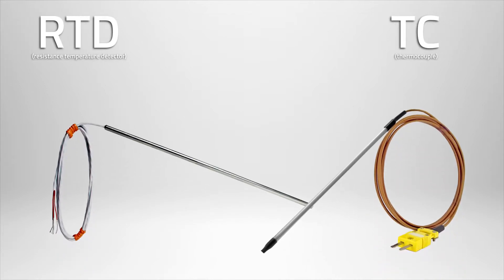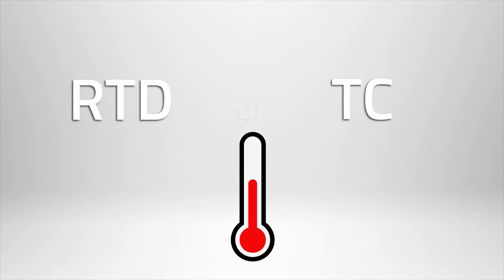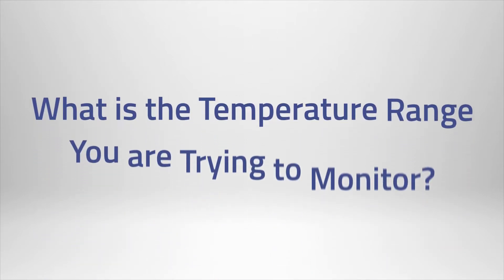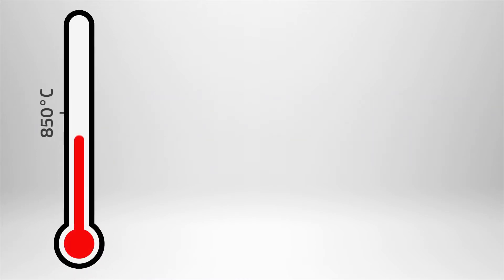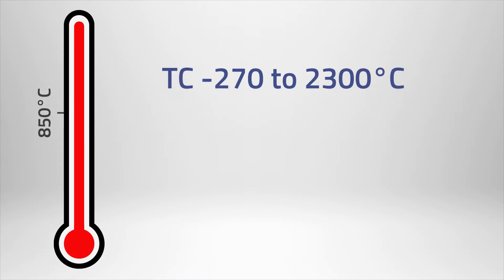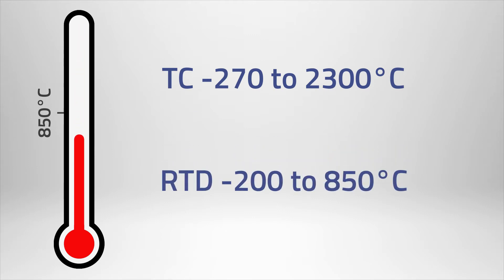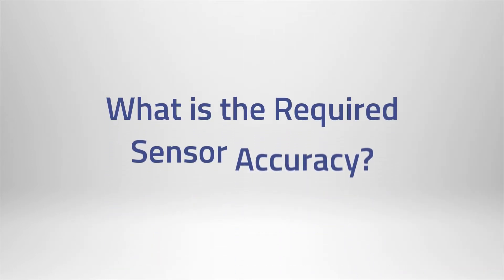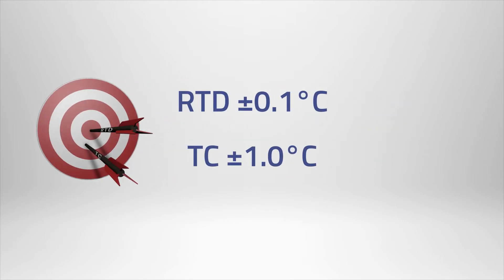RTD vs Thermocouple - Which One is Right for You?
Watch this quick video before buying any temperature data logger! Learn the difference between RTD and Thermocouple probes.